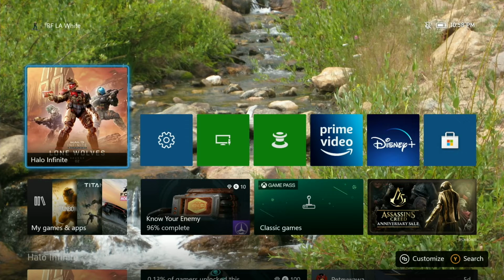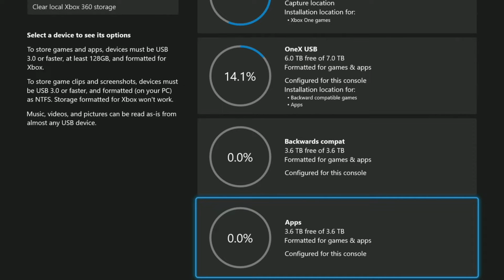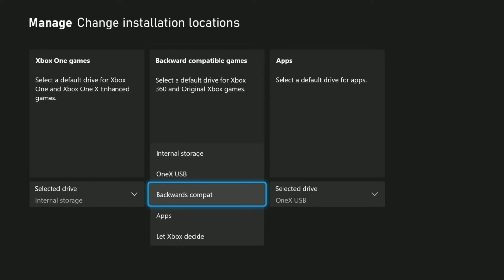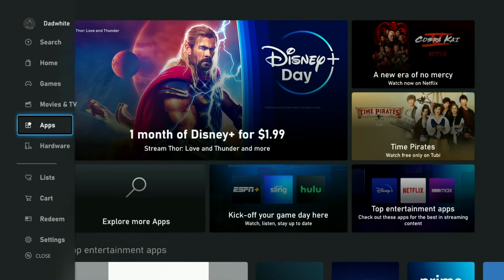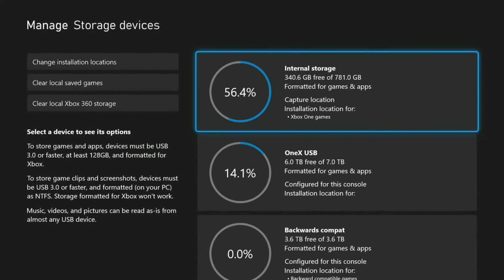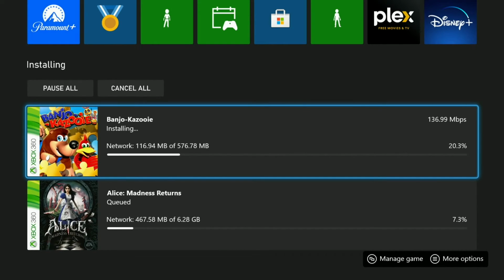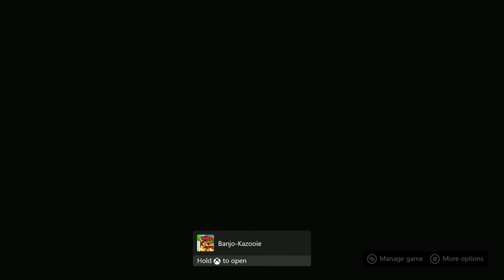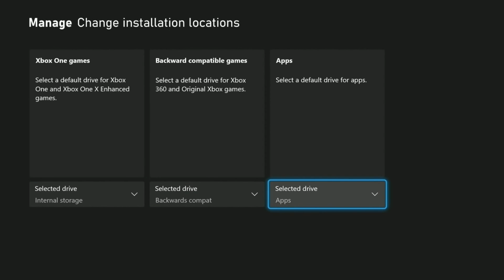How to set different Default install locations for games and apps on Xbox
Learn how to install apps, backwards compatible games, and Xbox One games to different hard drives automatically. This can be done by setting their default install locations.